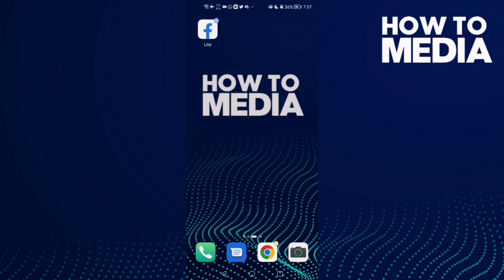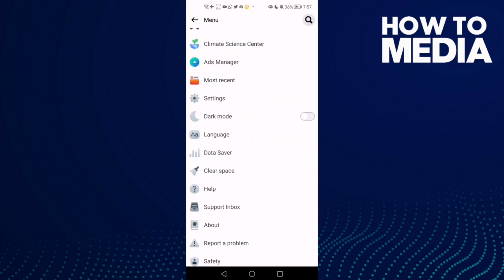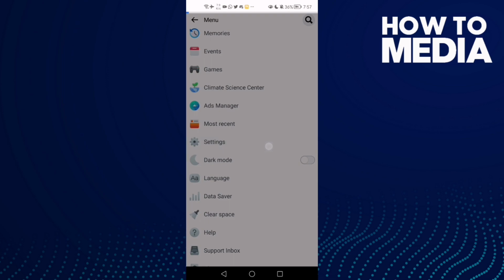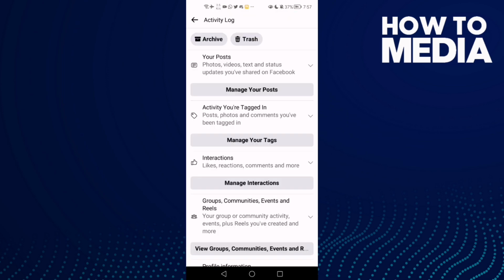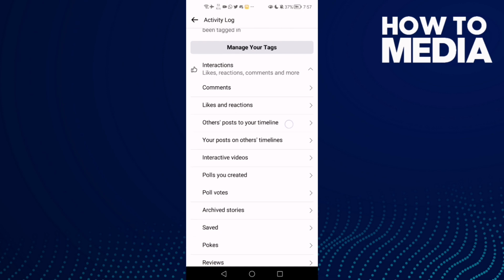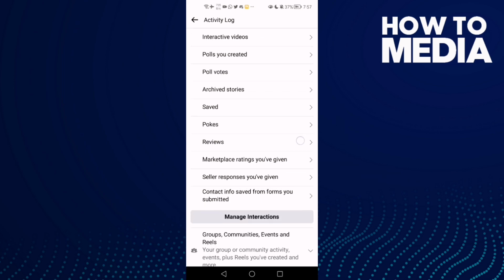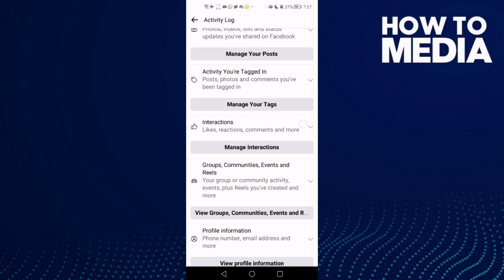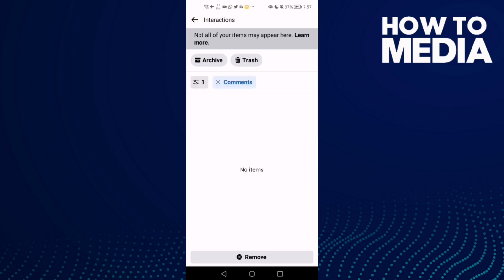How to Review Interactions on Facebook Lite App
in this video we discuss :